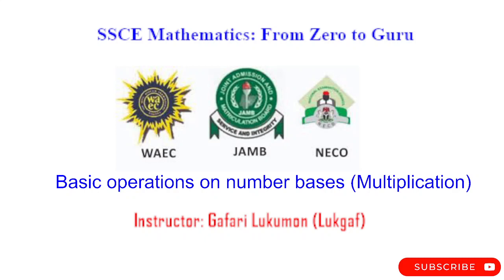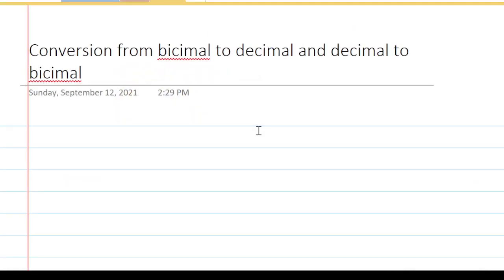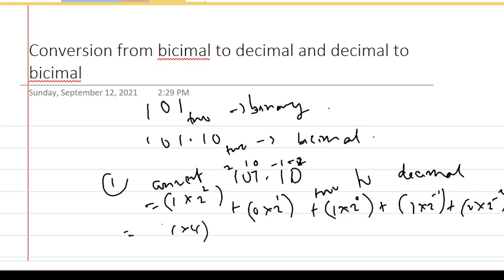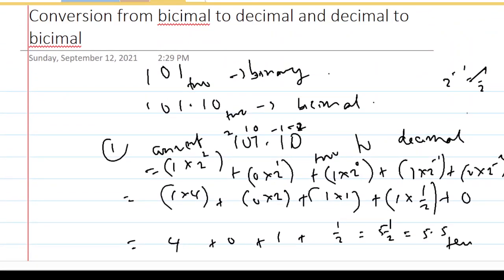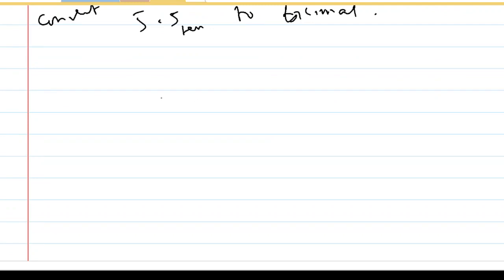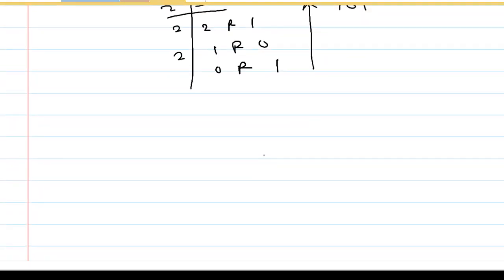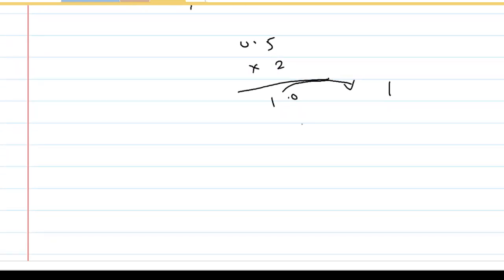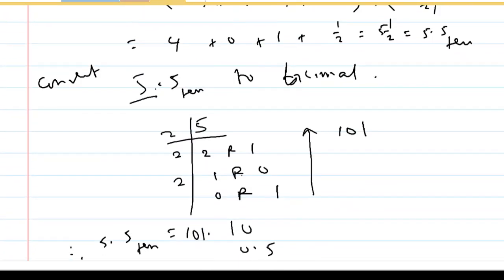9. How to convert bicimal to decimal and decimal to bicimal (English)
I explained how you can convert bicimal (binary number in decimal form) to decimal (number in base 10) and vice versa.

Understand how to in 5 minutes.